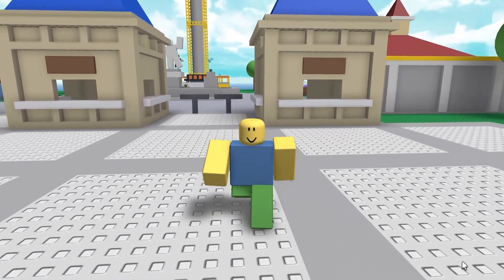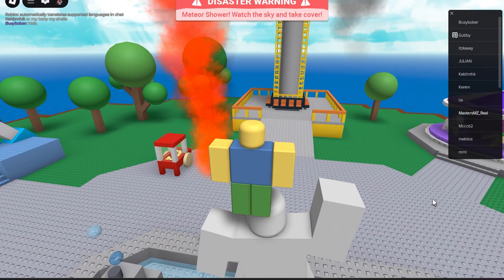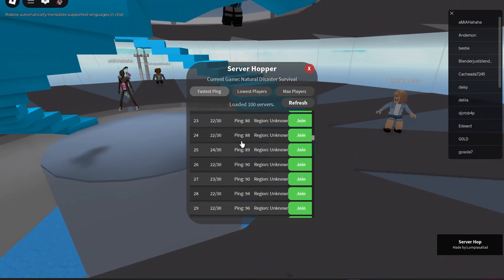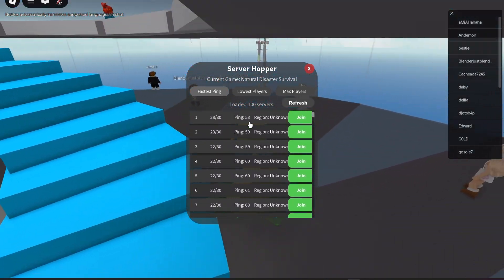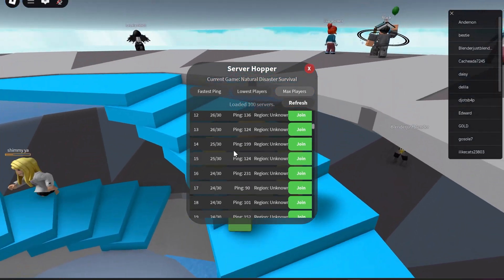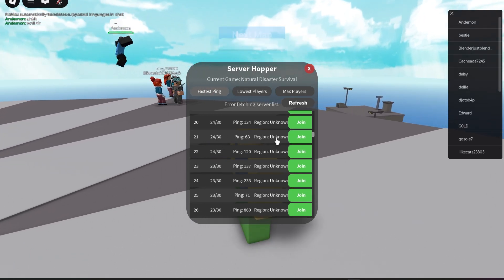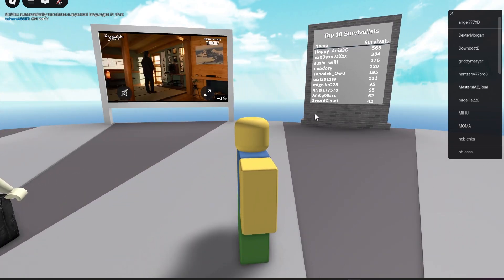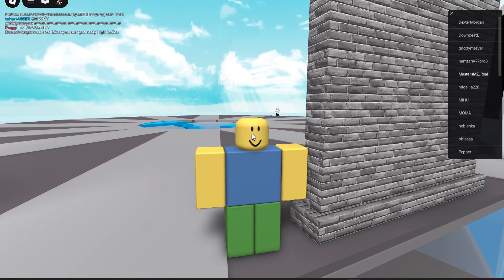Server Menu FE Script Showcase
📜 Script Here!

Server Menu FE Script Showcase - ROBLOX EXPLOITING

▬▬▬ Youtube Tags ▬▬▬